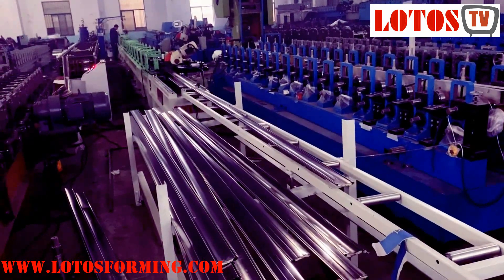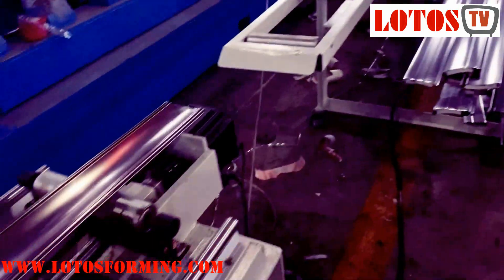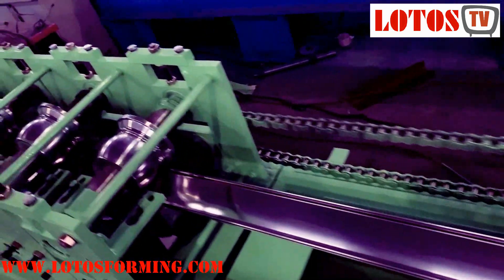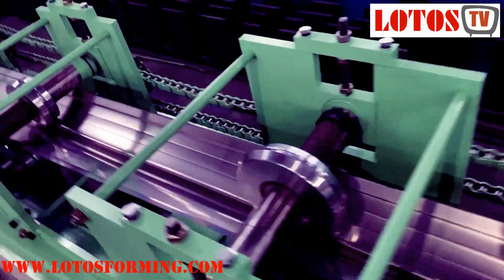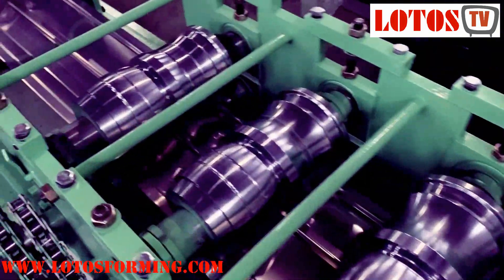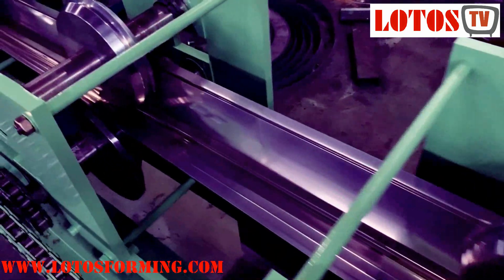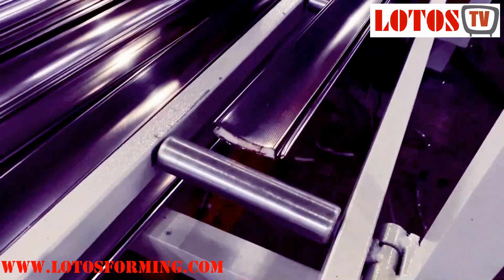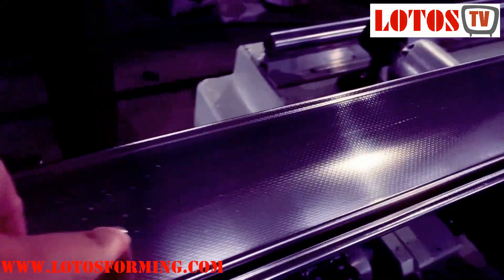【Rolling Shutter Machine】: PU Rolling Shutter Slat Production Line | PU Foam door shutter machine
LOTOSFORMING Supply, Install, Maintain, Service And Repair A Wide Range Of Rolling Shutter Machine or PU Rolling Shutter Slat Production Line and within a short period of time it turned out to be one of the most distinguished companies in Security rolling shutters roll forming machine and outer PU Foam door shutter machine industrial branch.